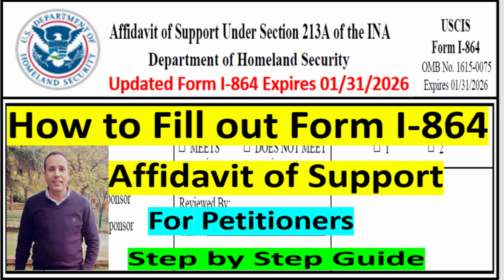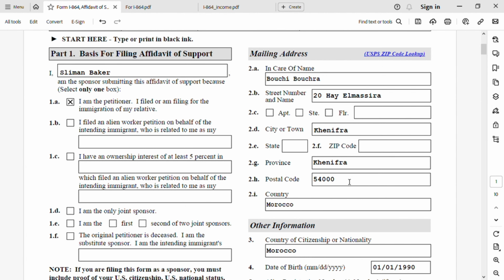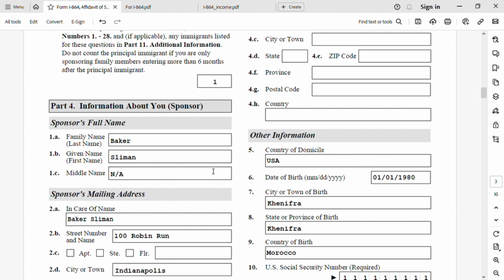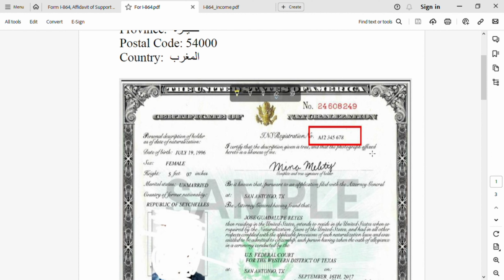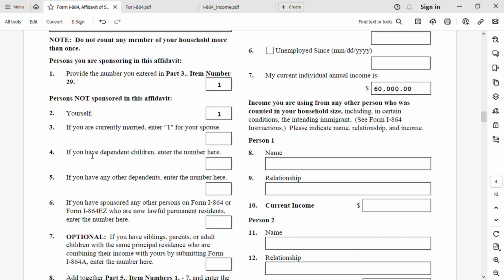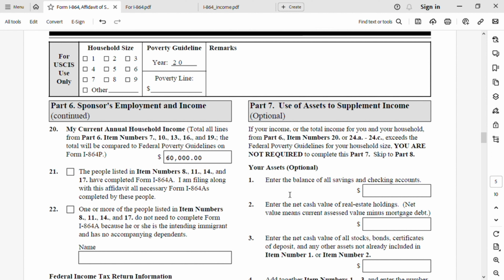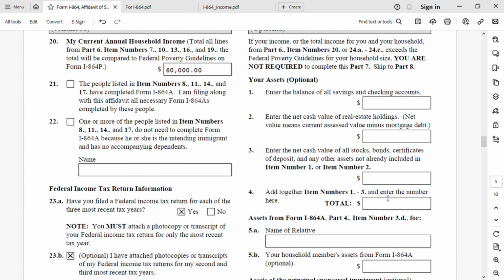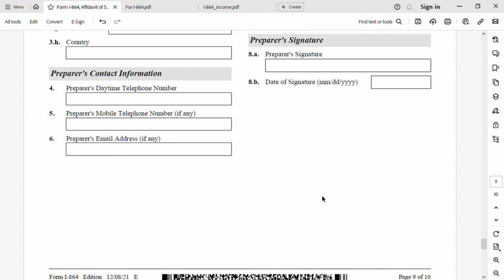I-864 Affidavit of Support for Petitioner as Primary Sponsor || Step by step Guide || Updated I-864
This video will help you to file the new version of I-864. It is very detailed video and step by step guide.
 Here is the link to the new version:
Please consider supporting this channel using the Super Thanks feature and thank you.

Fallow me on Social Media!